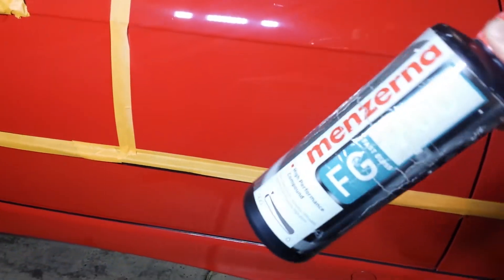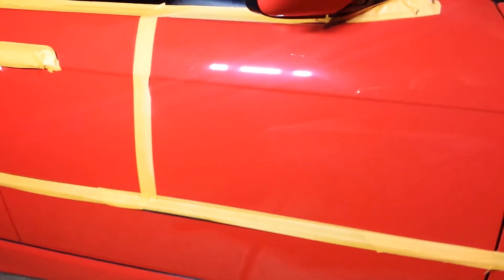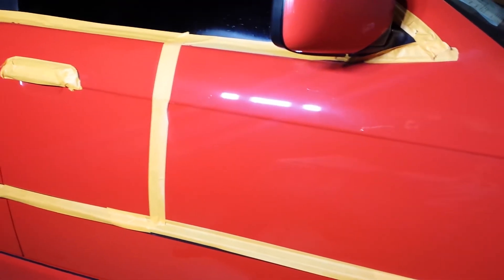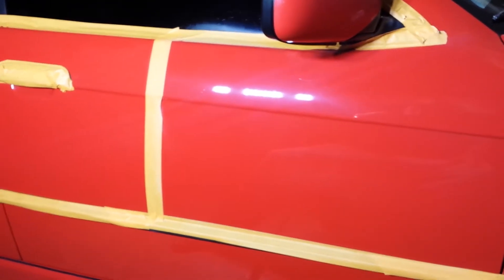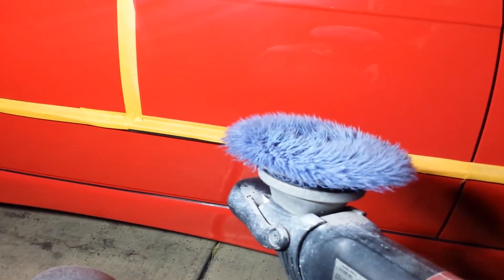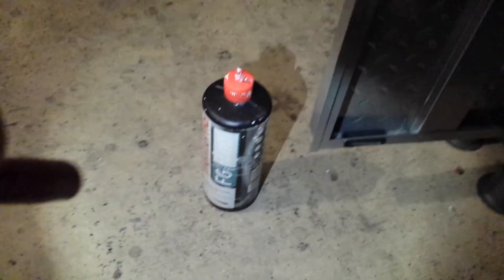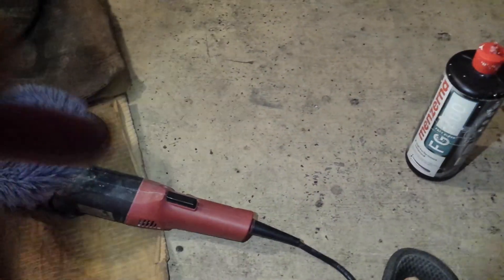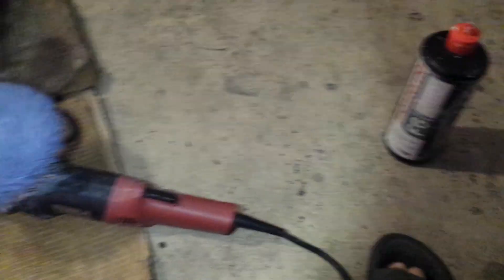Compounding Paint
Compounding a BMW's paunt with Menzerna 400 suing a Blue LC wool/foam and a Flex 3401